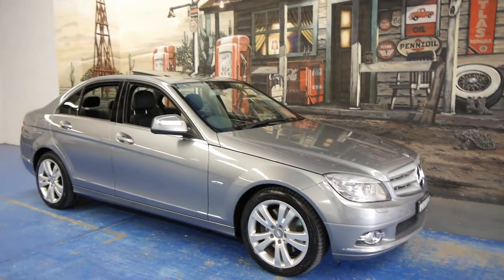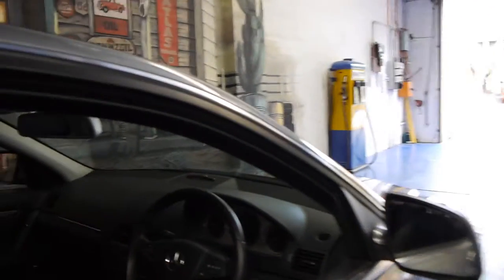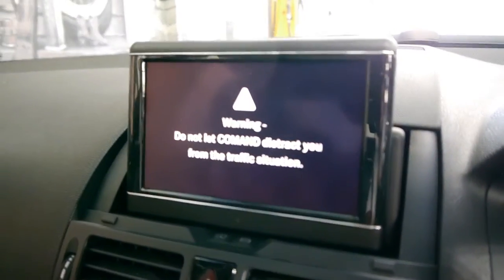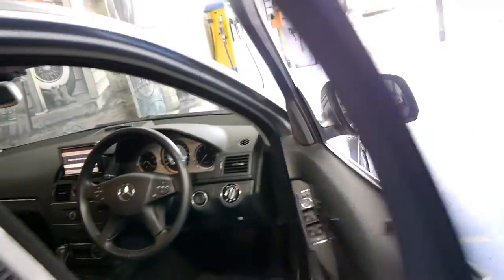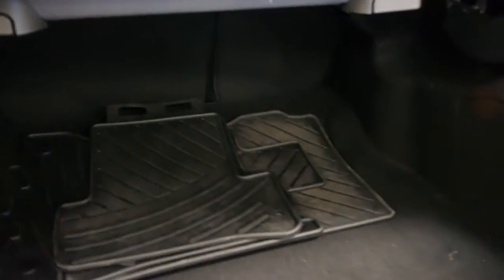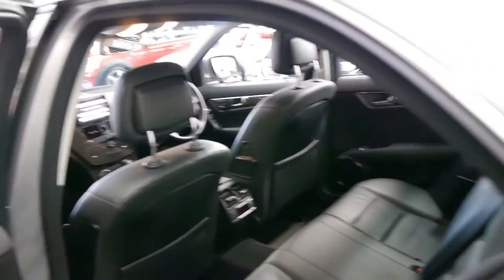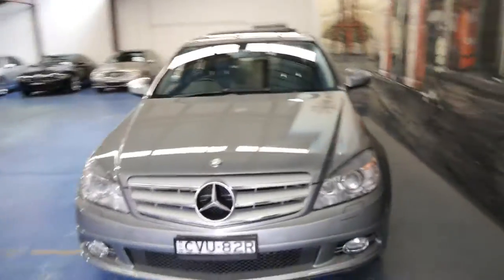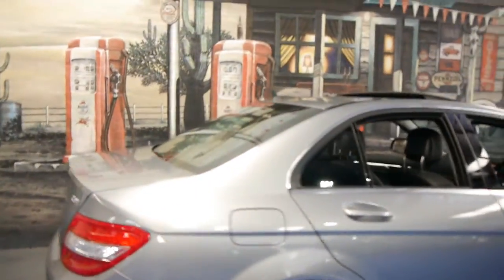Oldtimer Centre - Marrickville NSW